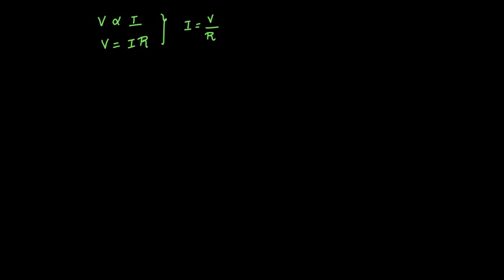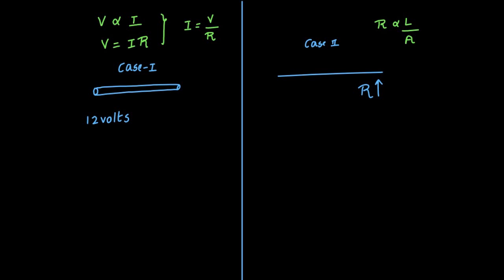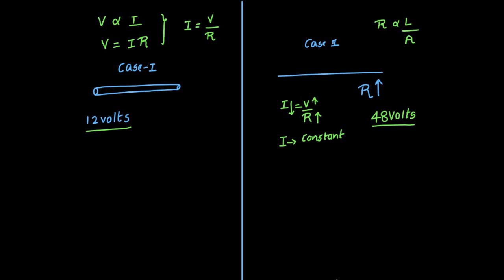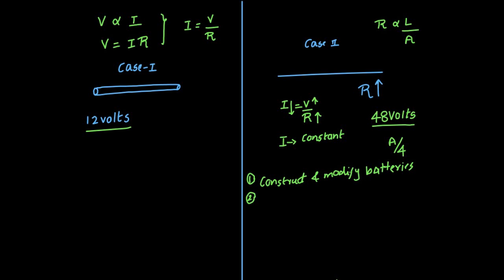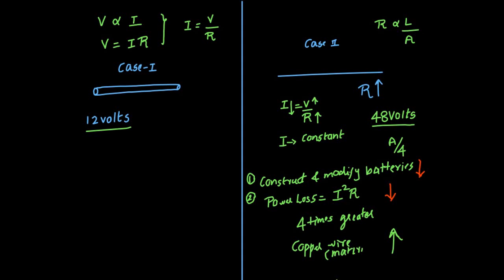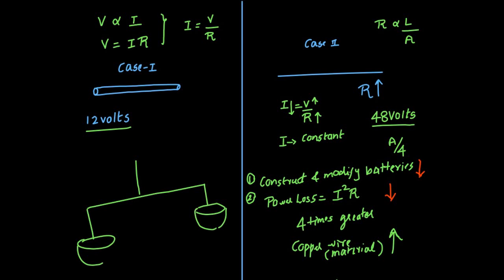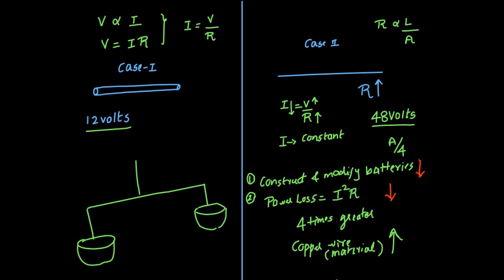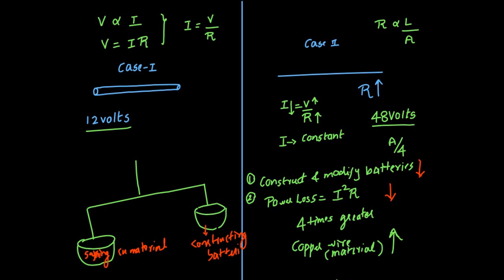Why Tesla Cybertruck uses a 48V battery instead of 12 V battery? A mathematical perspective!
In this video , I have explained the simple mathematics behind the Cybertruck using 48 Volts battery instead of 12 Volts battery. (Sorry about the background life in this video!)